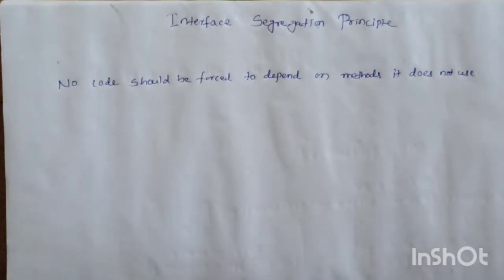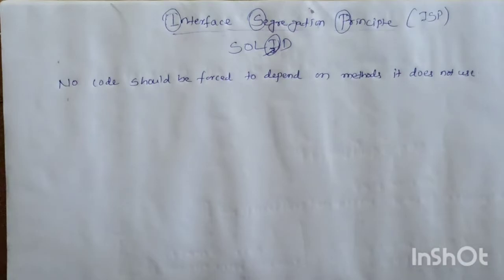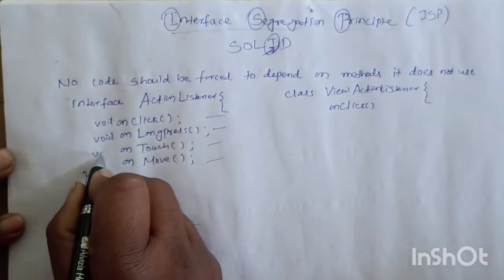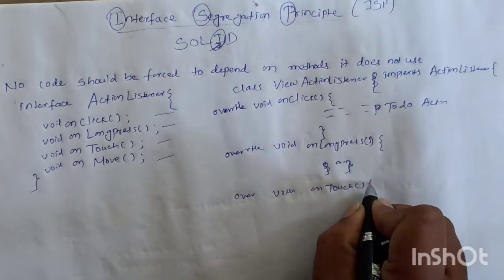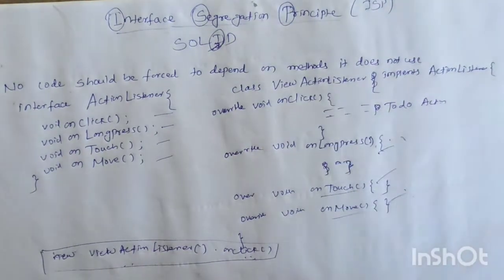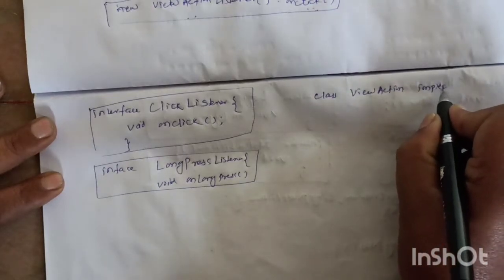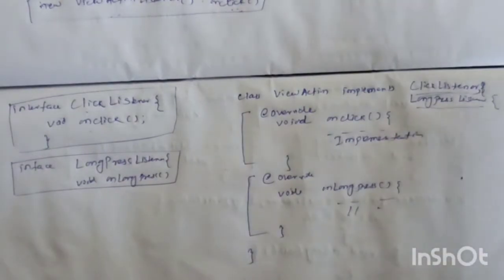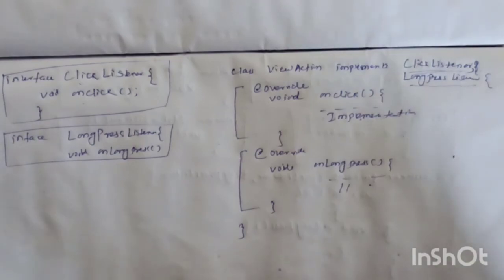What is ISP (Interface Segregation Principle) - Part 5